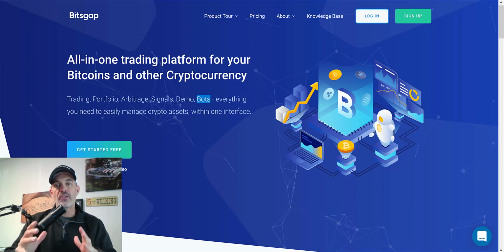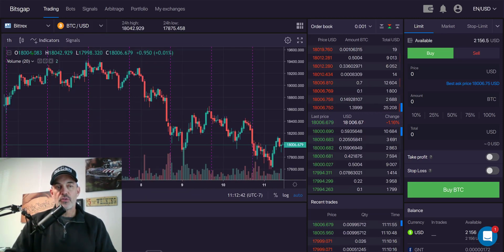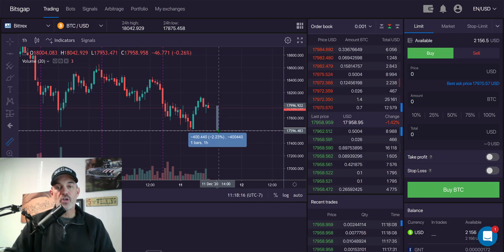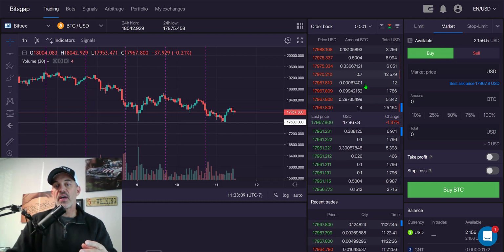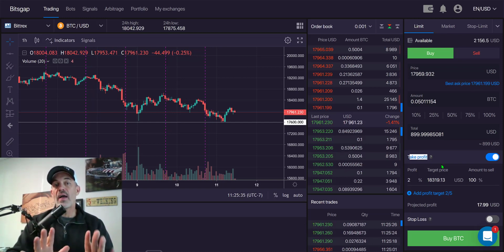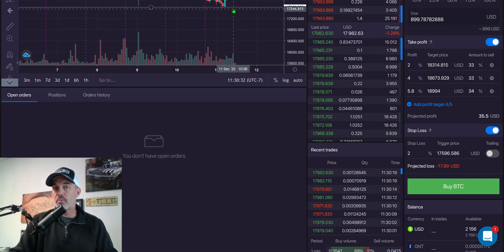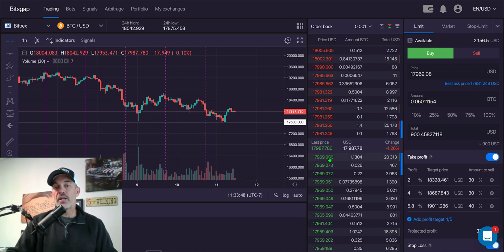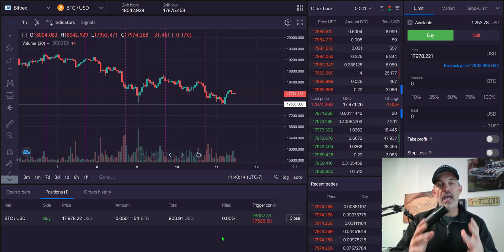How To Trade Bitcoin Lock In Profits Avoid Big Losses With Bitsgap Smart Buy Crypto Trading Platform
How To Day Trade Bitcoin Lock In Profits Avoid Big Losses With Bitsgap Smart Crypto Trading Platform.